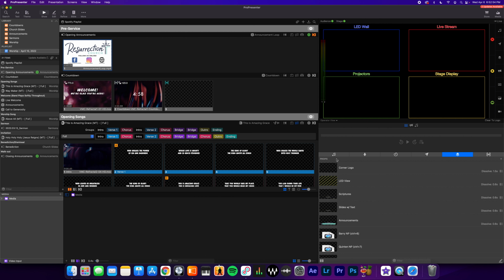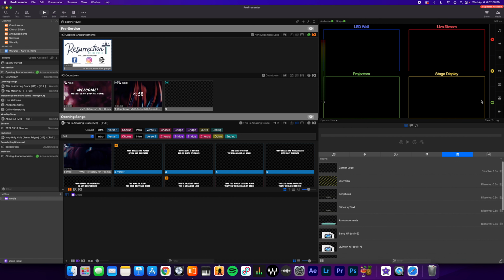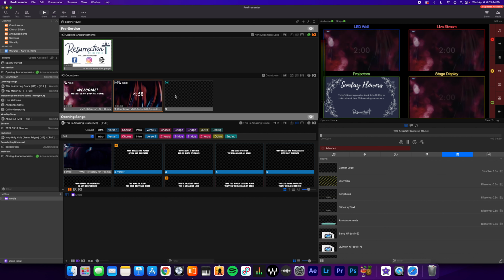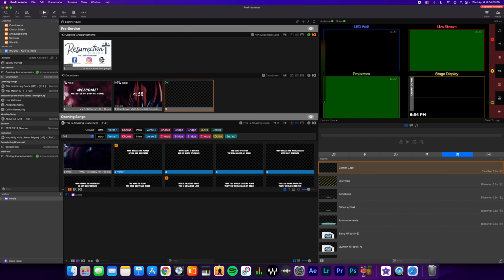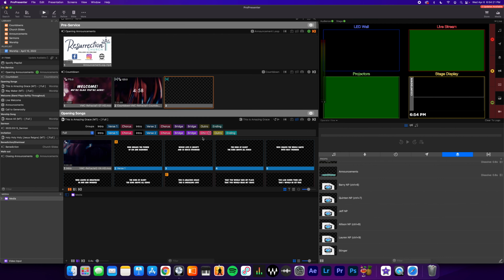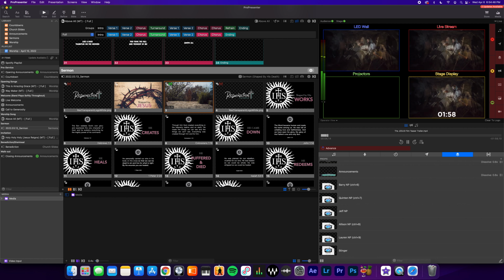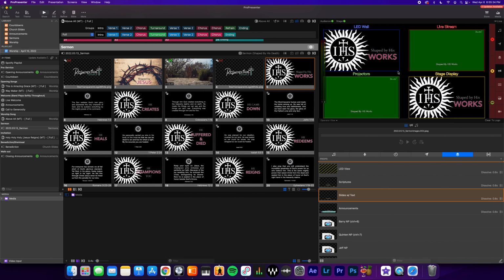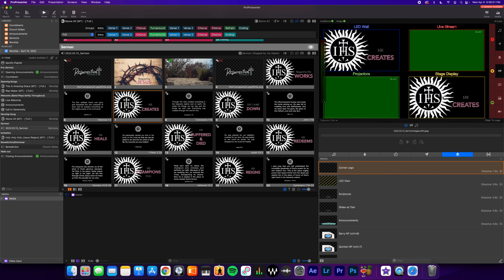Props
Welcome to the Props section!